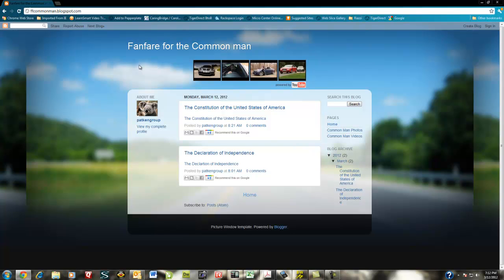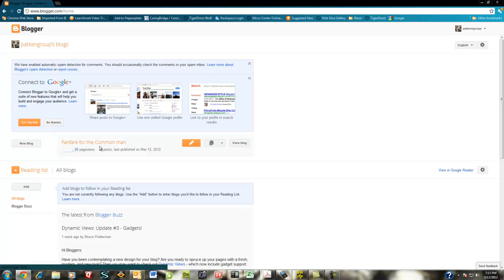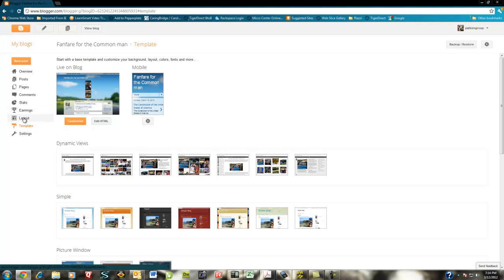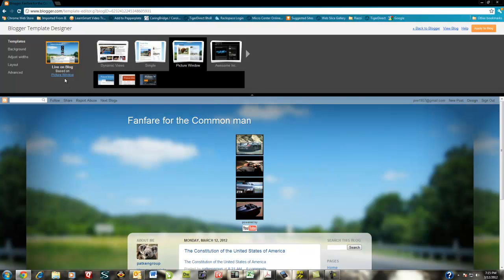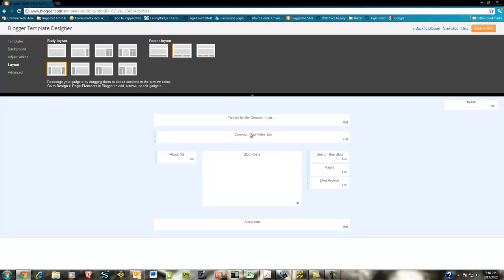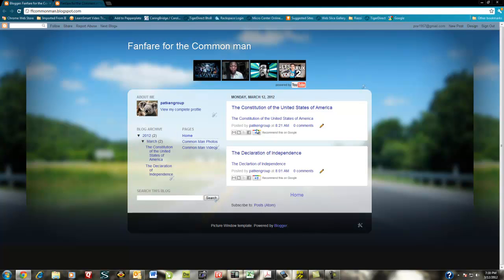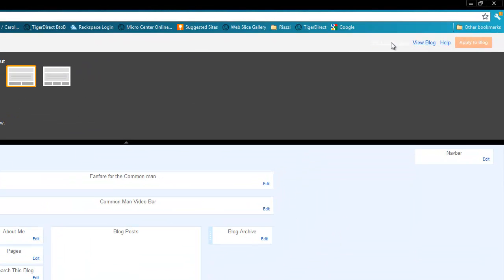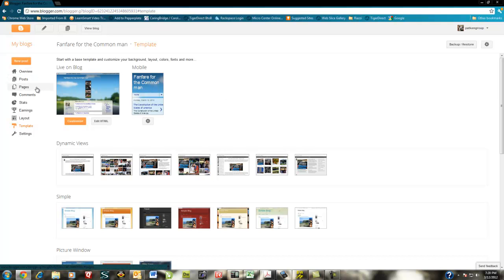Blogspot-Editing the Template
This is a short tutorial on how to login to your blogger.com (Blogspot) blog and begin to edit the tmeplate